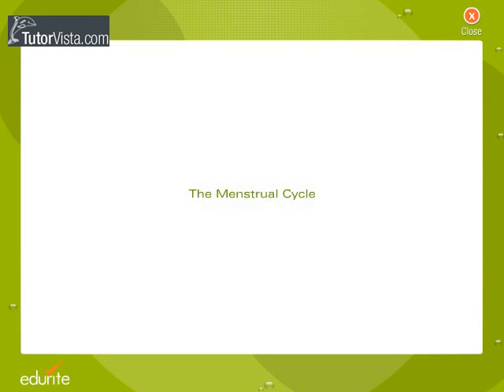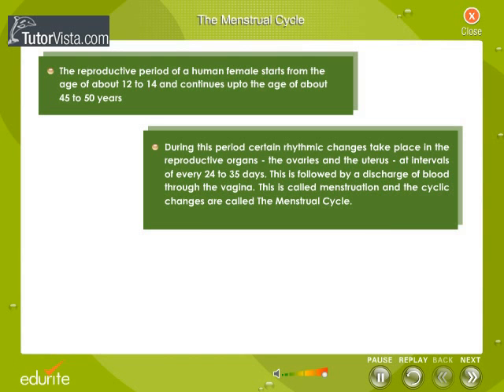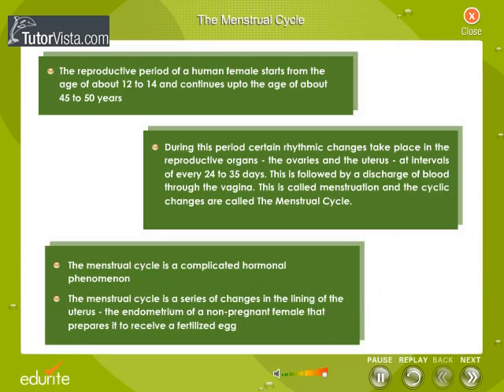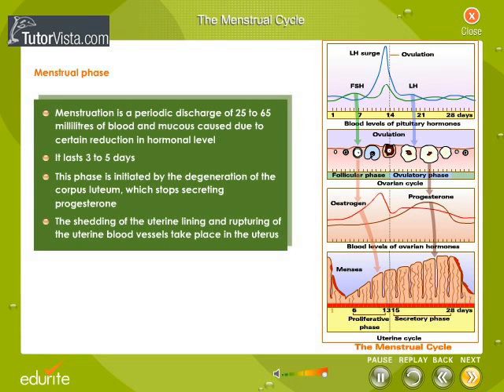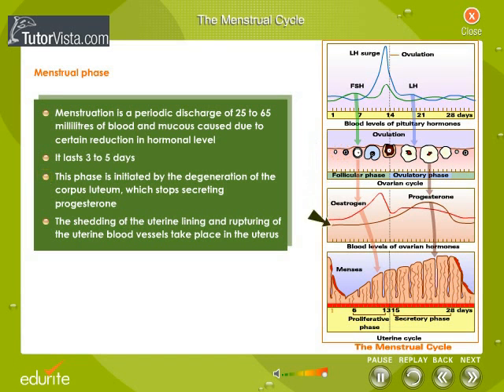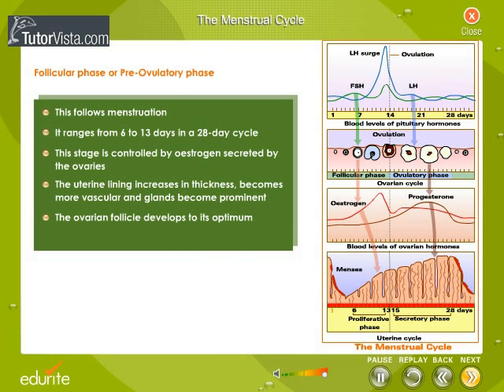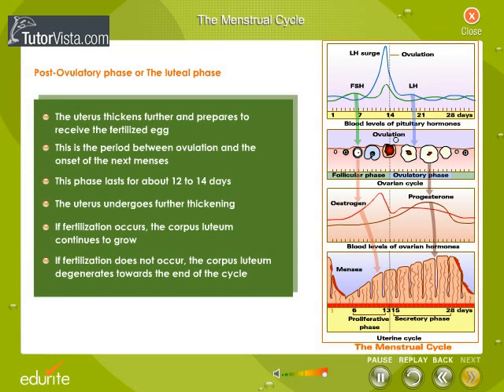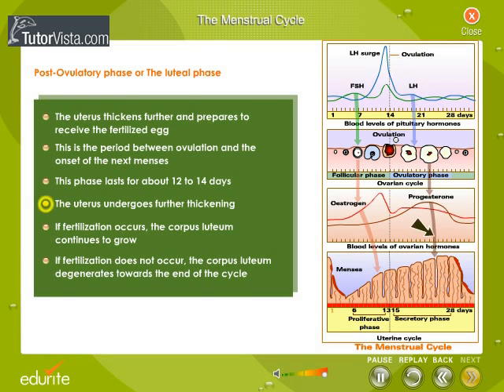The Menstrual Cycle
Menstrual Cycle

The menstrual cycle is a cycle of physiological changes that can occur in fertile females. Overt menstruation (where there is blood flow from the uterus through the vagina) occurs primarily in humans and close evolutionary relatives such as chimpanzees. Females of other species of placental mammal undergo estrous cycles, in which the endometrium is completely reabsorbed by the animal (covert menstruation) at the end of its reproductive cycle. This article focuses on the human menstrual cycle.
The menstrual cycle, under the control of the endocrine system, is necessary for reproduction. It is commonly divided into three phases: the follicular phase, ovulation, and the luteal phase; although some sources use a different set of phases: menstruation, proliferative phase, and secretory phase. The length of each phase varies from woman to woman and cycle to cycle, though the average menstrual cycle is 28 days. Menstrual cycles are counted from the first day of menstrual bleeding. Hormonal contraception interferes with the normal hormonal changes with the aim of preventing reproduction.
Stimulated by gradually increasing amounts of estrogen in the follicular phase, menses slow then stop, and the lining of the uterus thickens. Follicles in the ovary begin developing under the influence of a complex interplay of hormones, and after several days one or occasionally two become dominant (non-dominant follicles atrophy and die). Approximately mid-cycle, 2436 hours after the Luteinizing Hormone (LH) surges, the dominant follicle releases an ovum, or egg in an event called ovulation. After ovulation, the egg only lives for 24 hours or less without fertilization while the remains of the dominant follicle in the ovary become a corpus luteum; this body has a primary function of producing large amounts of progesterone. Under the influence of progesterone, the endometrium (uterine lining) changes to prepare for potential implantation of an embryo to establish a pregnancy. If implantation does not occur within approximately two weeks, the corpus luteum will involute, causing sharp drops in levels of both progesterone and estrogen. These hormone drops cause the uterus to shed its lining in a process termed menstruation.
In the menstrual cycle, changes occur in the female reproductive system as well as other systems (which lead to breast tenderness or mood changes, for example). A woman's first menstruation is termed menarche, and occurs typically around age 12. The end of a woman's reproductive phase is called the menopause, which commonly occurs somewhere between the ages of 45 and 55.